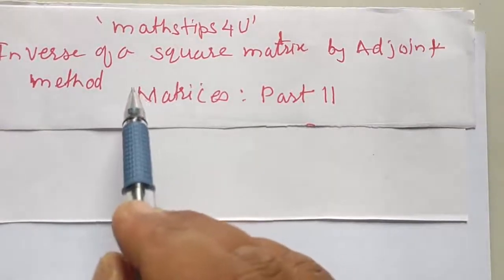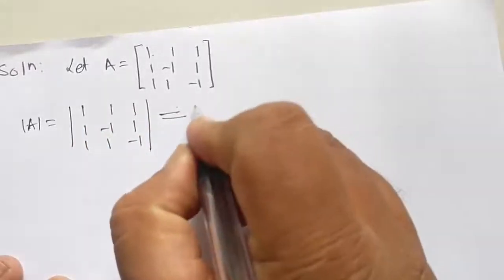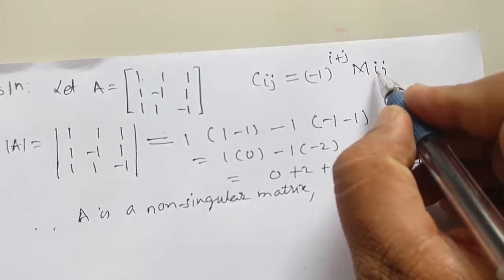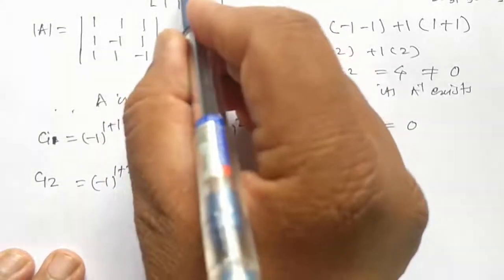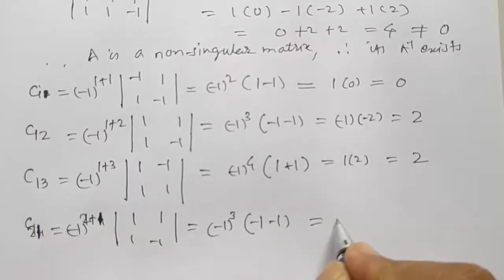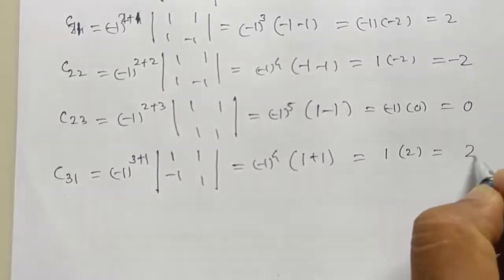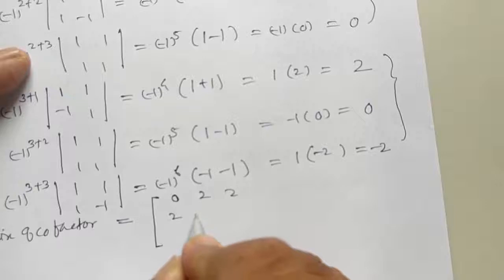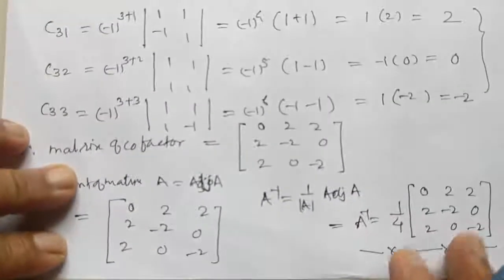Inverse of Matrix by Ad joint Method Part 11| HSC,CBSE,ICSE BOARD,JEE MAIN & ADVANCE,CET mathstips4u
In this video Inverse of Matrix by Ad joint Method Part 11 we will see  how to solve the examples on inverse of  a squre matrix by inversion method.